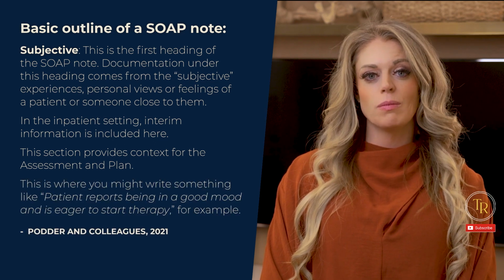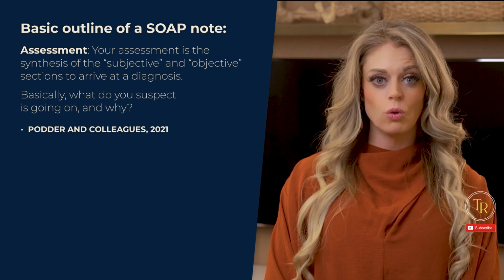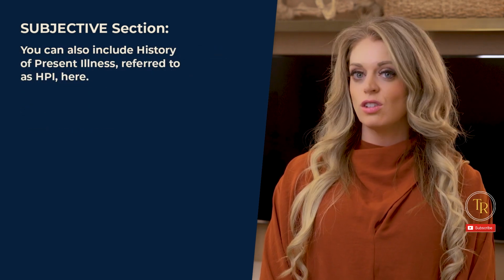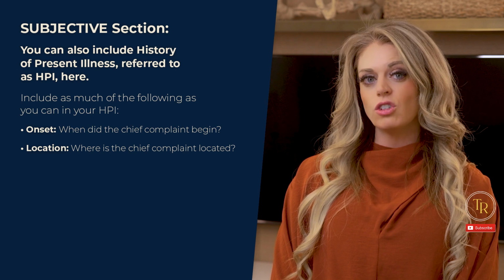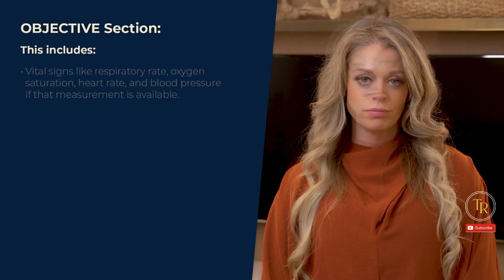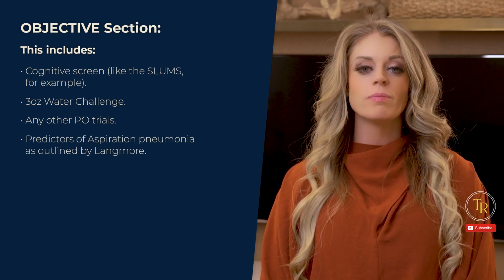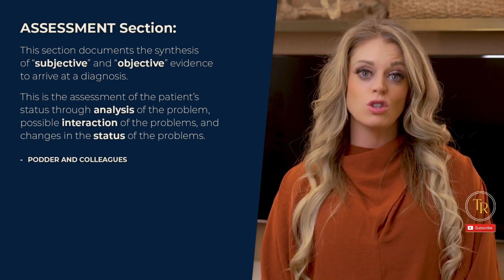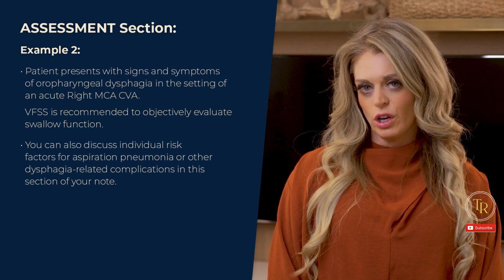How to Write a Swallow Evaluation Report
The Clinical Swallow Eval (CSE) is a big part of what we do as medical SLPs.

The CSE allows us to develop a relationship with the patient (Coyle, 2014) and a hypothesis about the patient’s swallow function. The CSE guides our dysphagia plan of care…including what type of instrumental testing will be beneficial (if needed).

“At the close of the clinical swallowing examination, the clinician should be able to confidently develop a management program for the patient or determine the necessity of further instrumental assessment or sub-specialty referral (Murray, 1999 p. 37)”.

But our job doesn’t stop when we finish the CSE.

We need to document it appropriately so that other members of the medical team understand our clinical decision-making.

And remember, “if it wasn’t documented, it wasn’t done.” (per ASHA, in this documentation webinar)

Today we’ll be talking all about how to write a swallow evaluation report and what to include in your documentation for a CSE.

Theresa Richard

VIDEO RESOURCE:
Check Out Episode 176 On the Swallow Your Pride Podcast:

Episode 176:
How to Become Confident & Competent in Clinical Writing – Kelsey Day, MS, CCC-SLP

If you’re already a MedSLP Collective Member, we have an entire webinar on Documenting and Report Writing for Dysphagia Instrumental Assessments (VFSS and FEES)

The free MedSLP Collective clipboard kit gives you access to editorial reviewed resources on other various conditions that we treat.

KEY MOMENTS IN THE EPISODE:
00:00 How To Write A Critical Swallow Evaluation Report
01:11 SOAP Notes: Explained
03:35 Detailed SOAP Explanation

ACCESS TO MED SLP RESOURCES:
So You're Having Trouble Swallowing: The essential guide to basic swallowing, swallowing disorders, and navigating care.

Listen to the Swallow Your Pride Podcast:
Dive deeper into the issues that speech-language pathologists face when working with patients with swallowing disorders.

MedSLPEd (an approved ASHA CEU provider):
Offering live and recorded online courses that fill the gap between grad school and clinical practice. Each course is in-depth, goes far beyond the textbook rhetoric, and focuses on case-based learning.

MedSLP Clipboard Kit:
30 blind editorial reviewed resources written by 15 contributors with over 150 references to support its contents.

MedSLP Pediatric Clipboard Kit:
Get instant access to blind editorial-reviewed pediatric resources for Medical SLPs with references to support its contents.

CITED ARTICLES:
Listed Below In The Comment Section

ABOUT THERESA RICHARD::
Theresa Richard, a medical speech pathologist for 15+ years, is a board certified specialist in swallowing and swallowing disorders, and the founder and CEO of the MedSLP Collective and MedSLP Education. Theresa is also the mother of a son with severe disabilities who humbles her daily and is the inspiration behind all of the work she does in the world.

Theresa, host of Swallow Your Pride Podcast, has over 3 million unique downloads, and her book “So You’re Having Trouble Swallowing'' is an Amazon and Barnes and Noble best seller.

Theresa Richard, M.A. CCC-SLP, BCS-S  - Medical Speech Language Pathologist